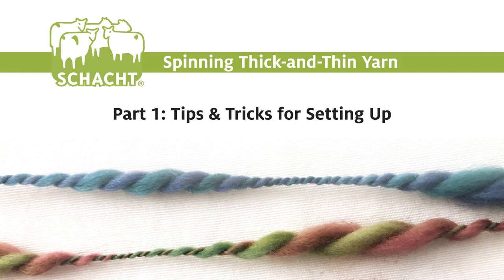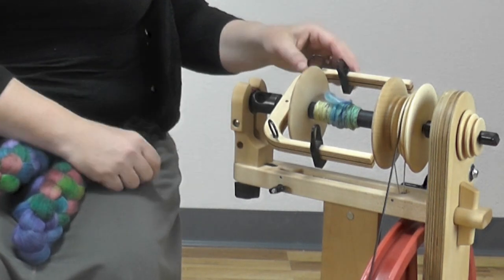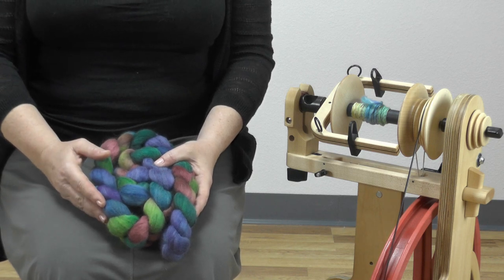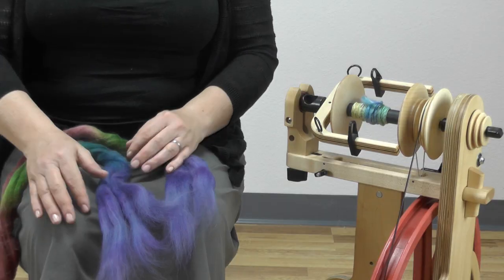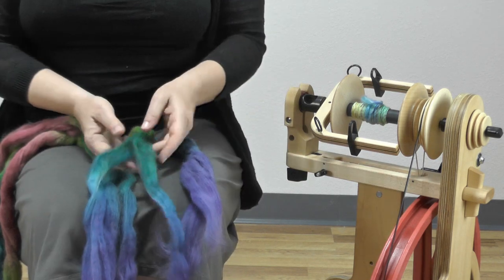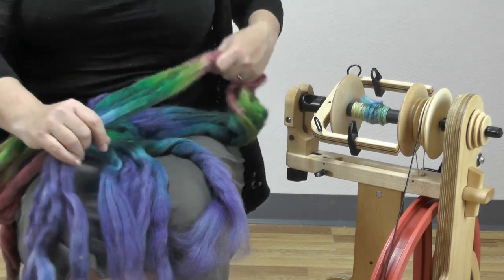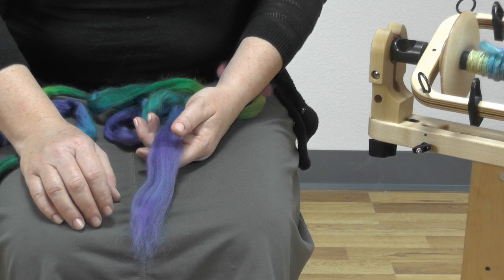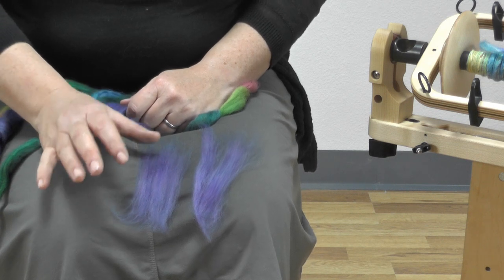Intentional Texture: Spinning Thick-and-Thin Yarn, Part 1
To create wonderfully textured yarn for the aptly named River Ripples Scarf, we’ll show you how to spin your own thick-and-thin yarn.

This first video shows you how to set up your spinning wheel, how to split the braid, and how to prepare yourself to spin this highly textured yarn.